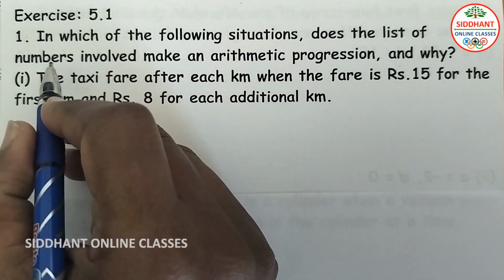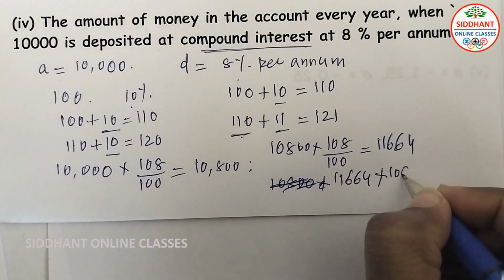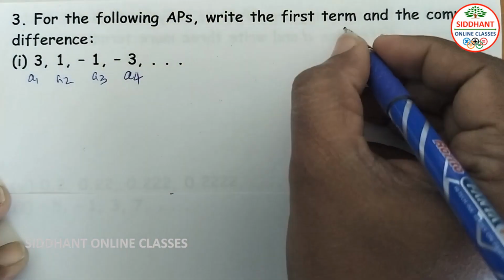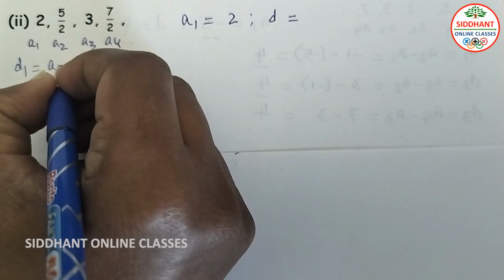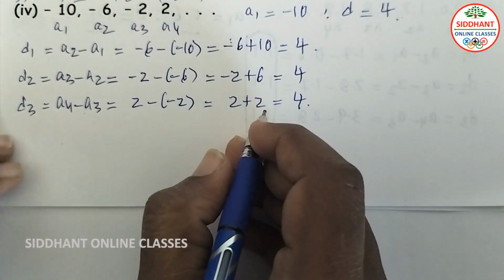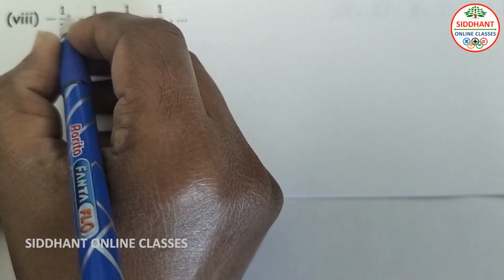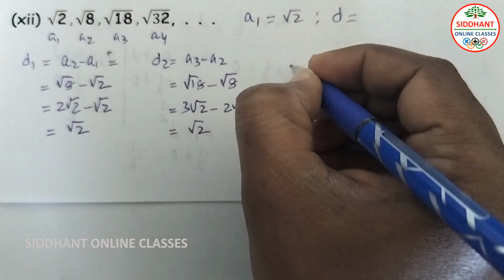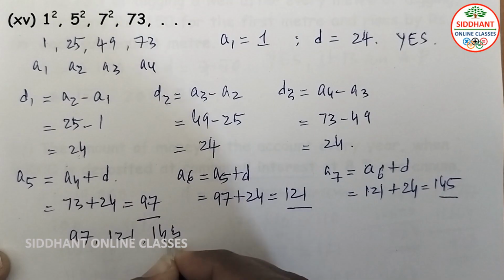EXERCISE 5.1 | NCERT-CLASS 10TH-MATHS-CHAPTER 5-ARITHMETIC PROGRESSIONS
Questions:
00:00 Q1. In which of the following situations, does the list of numbers involved make an arithmetic progression, and why?
09:32 Q2. Write first four terms of the AP, when the first term a and the common difference d are given as follows:
16:18 Q3. For the following APs, write the first term and the common difference:
22:52 Q4. Which of the following are APs ? If they form an AP, find the common difference d and write three more terms.